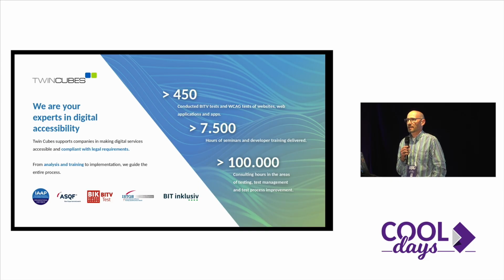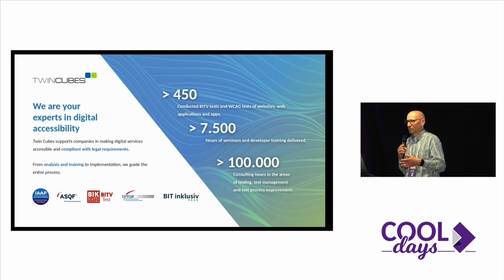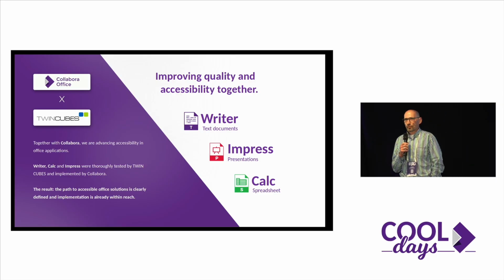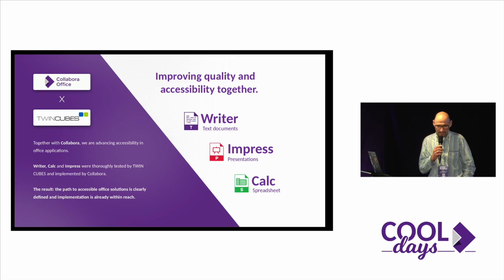Collabora Online Writer BITV 2.0 Audit - Michael Nissenbaum, TWIN CUBES